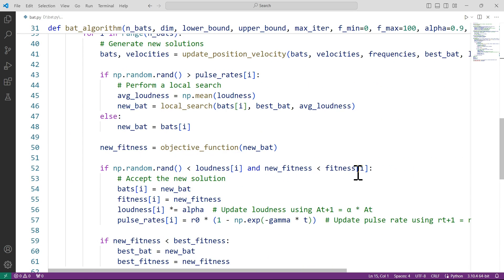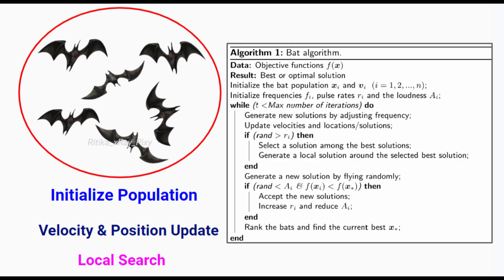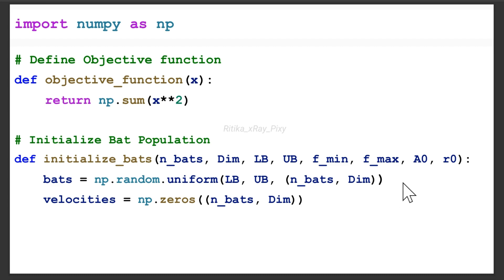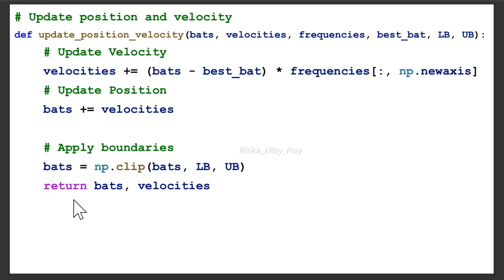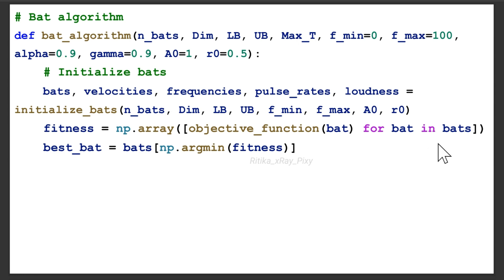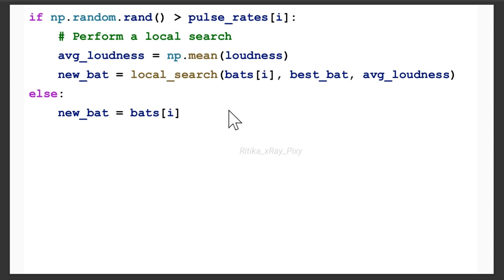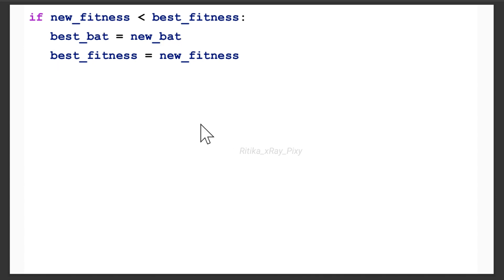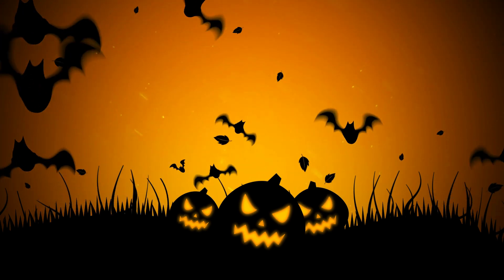BAT ALGORITHM || PYTHON CODE || ~xRay Pixy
Learn Bat Algorithm Implementation in Python.
Video Chapters: Bat Algorithm
00:00 Introduction
00:42 Bat Algorithm Key Concepts
01:58 Bat Algorithm Pseudocode
02:35 Objective Function
02:49 Parameters
03:09 Python Code
06:30 BA Main Loop Start
12:30 Result